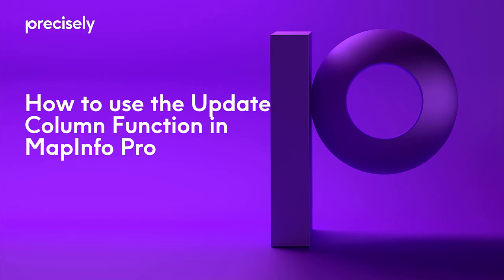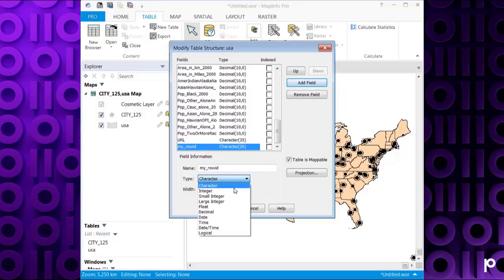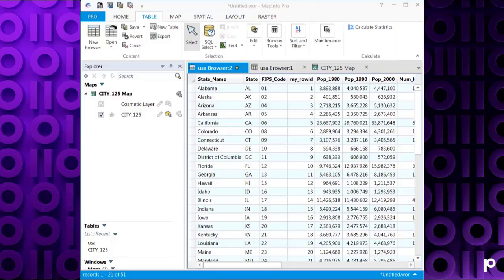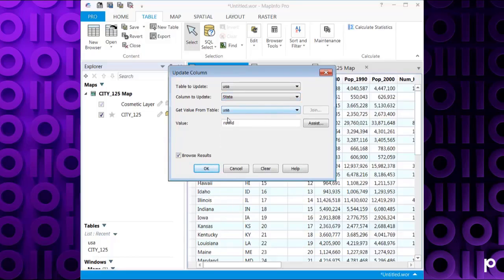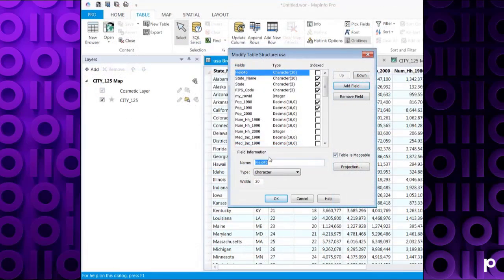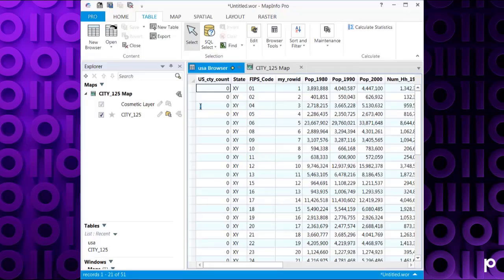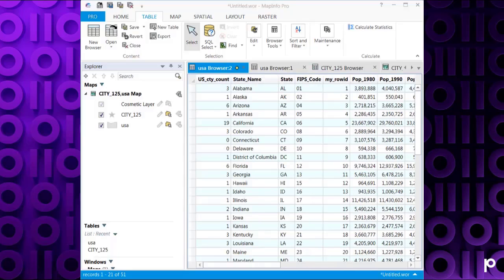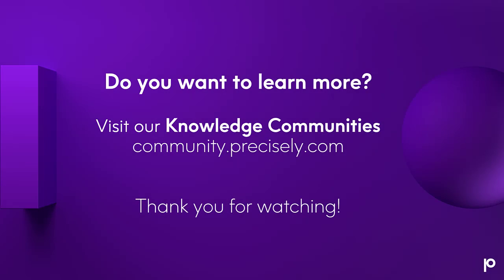How to use the Update Column Function in MapInfo Pro